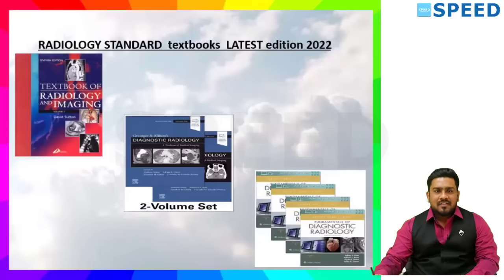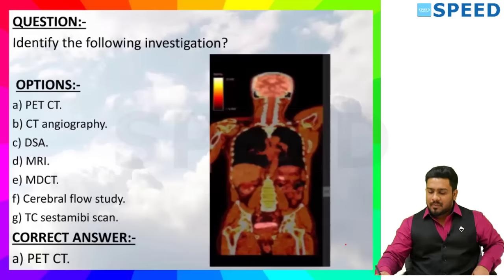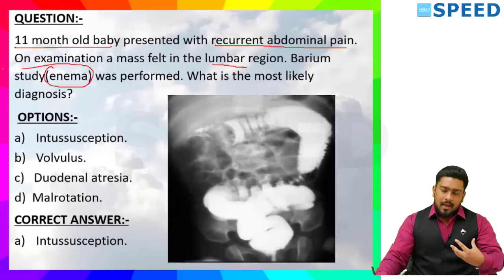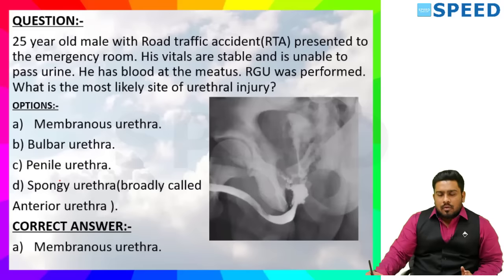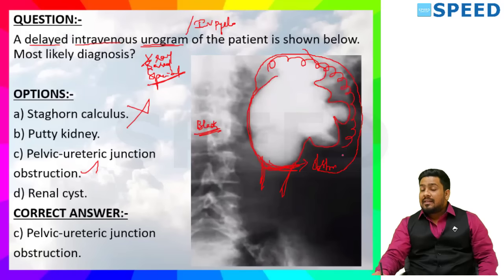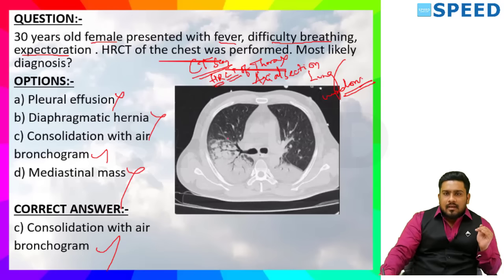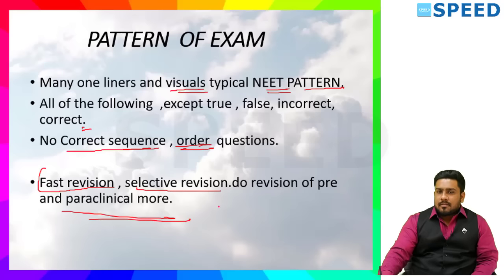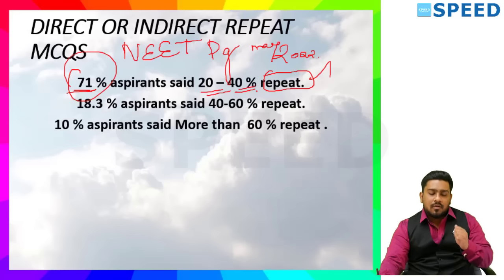NEET PG May 2022 | Radiology - Recall Questions and Discussion By Dr. Aditya Vardhan from SPEED